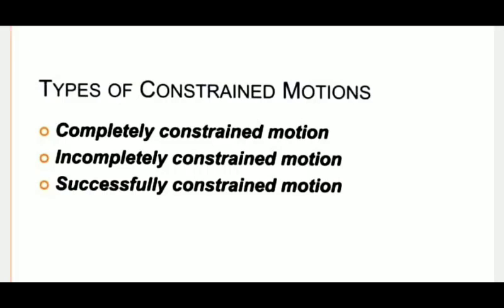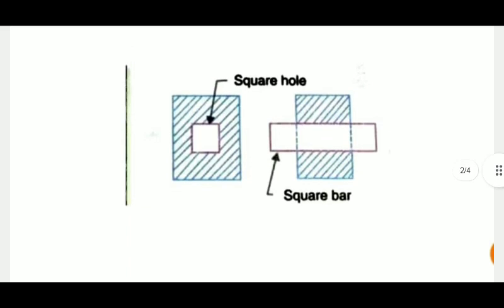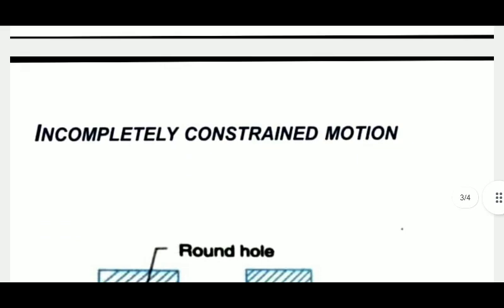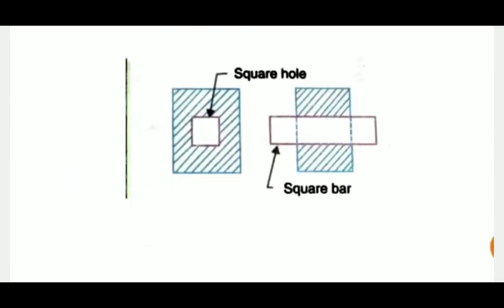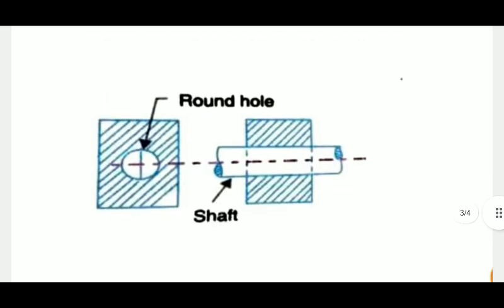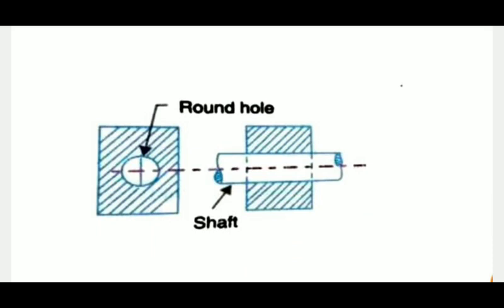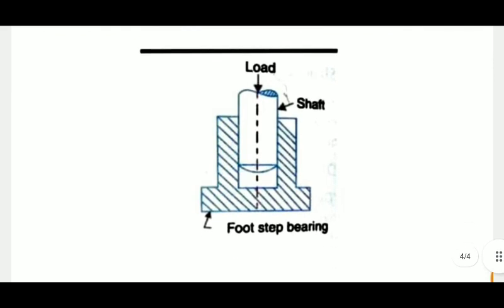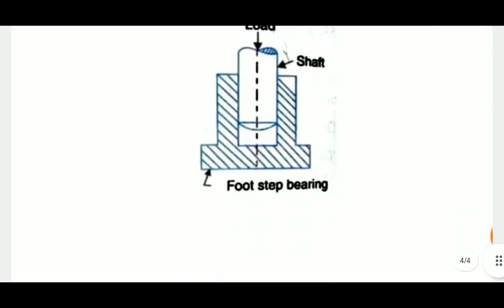SOE MECH DRSuneelKumar constrained motion and its type